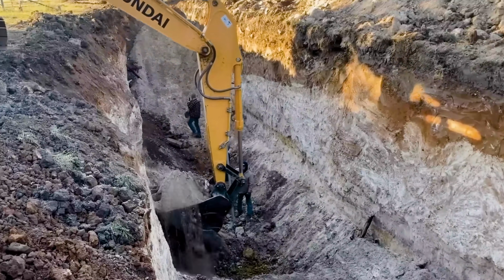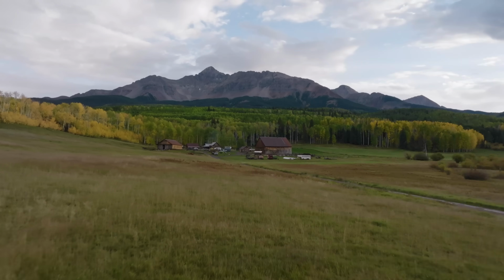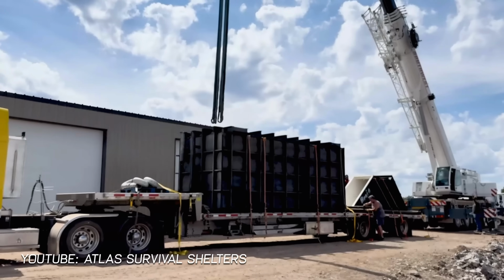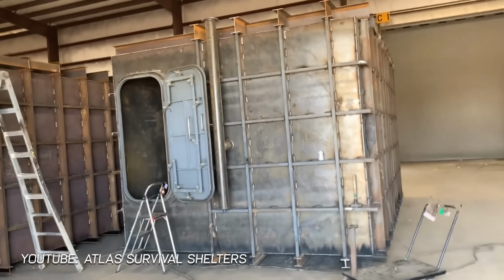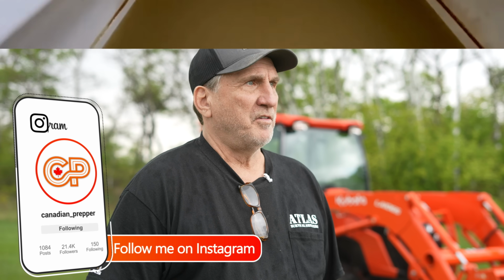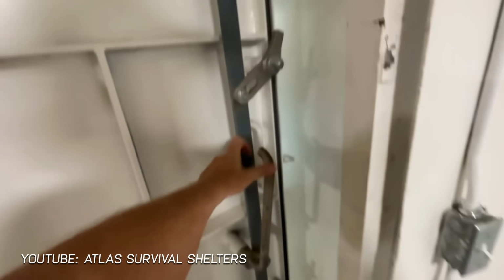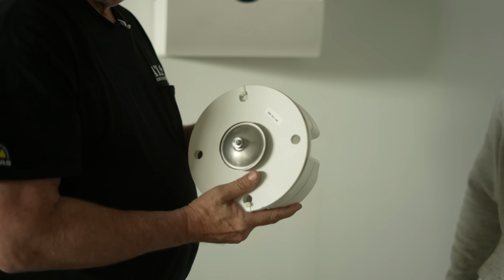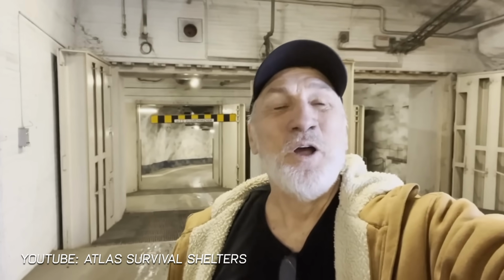I'm Building a DOOMSDAY Bunker